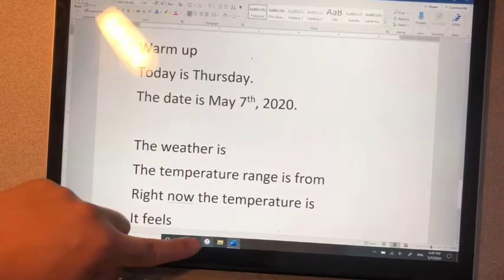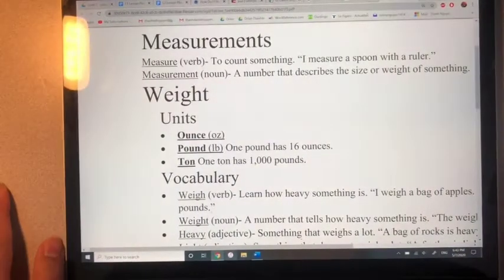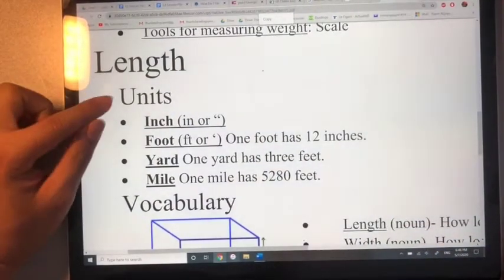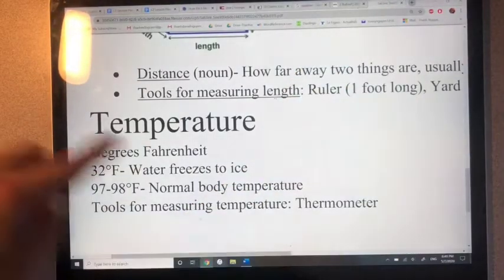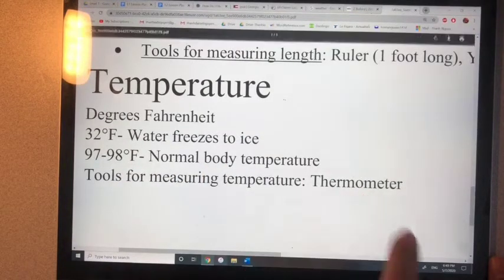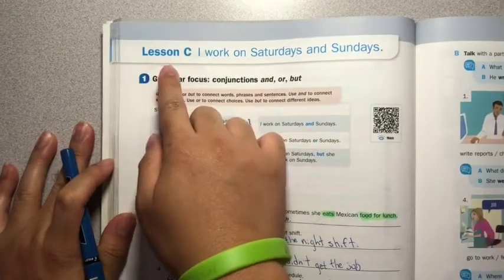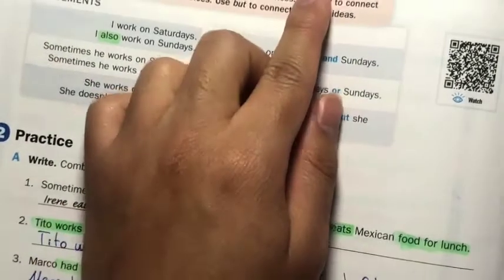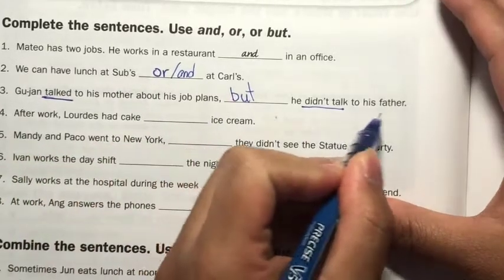Nguyen, Thanh Ventures2 2020 05 11 Lesson 11 Part 1